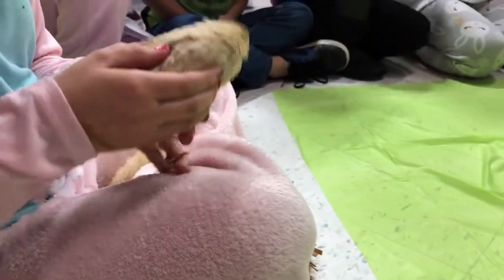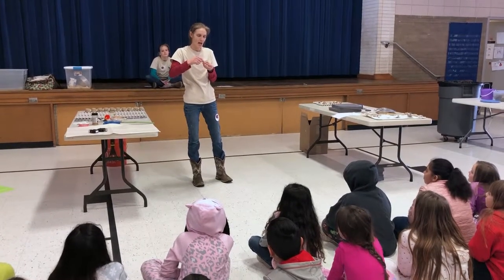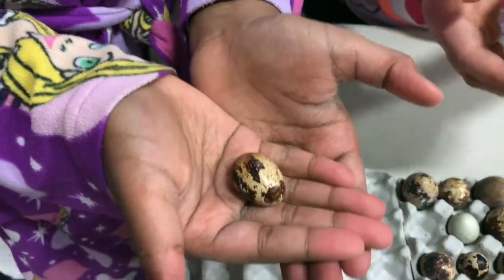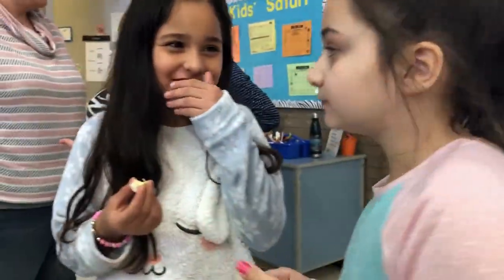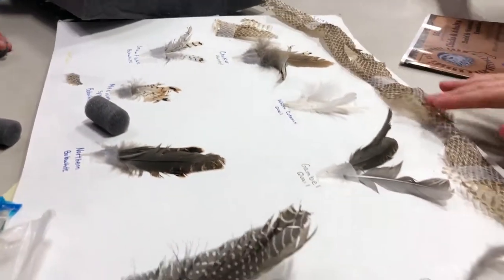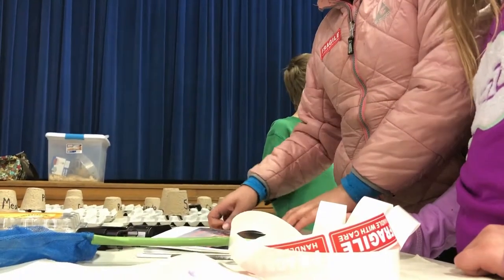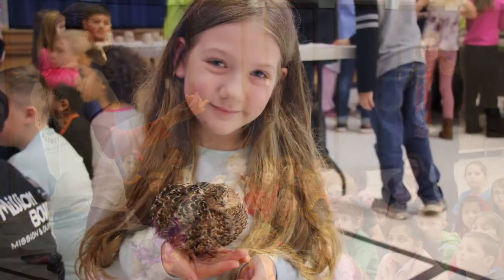ISD Third Graders Study Quails for Life Cycle Lesson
ISD third grade students have the opportunity to observe quail eggs hatch in their classrooms as they study life cycles and survival! The Kansas City Quail Farm supplied all incubators and quail eggs as part of their School Hatching Program, teaching elementary students all about quails and the hatching process. Take a look at the excitement inside Glendale Elementary...